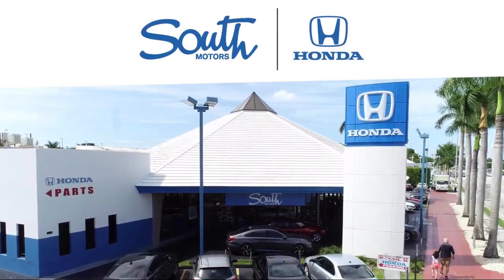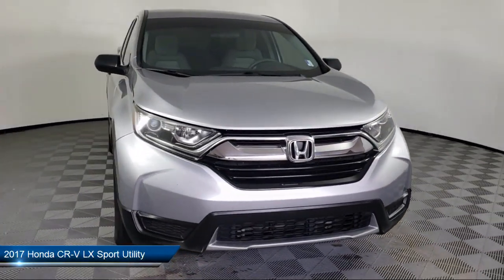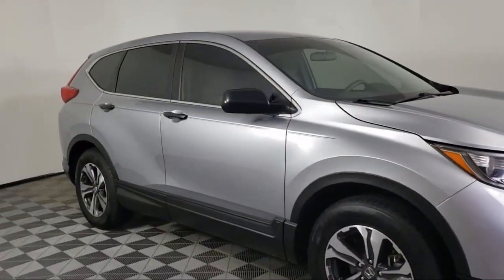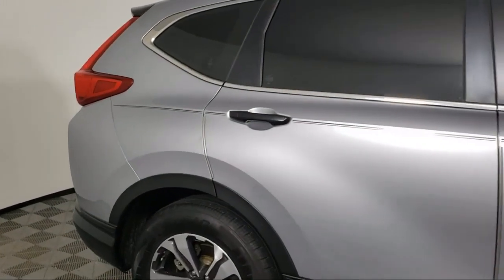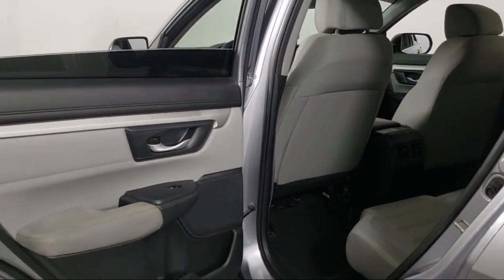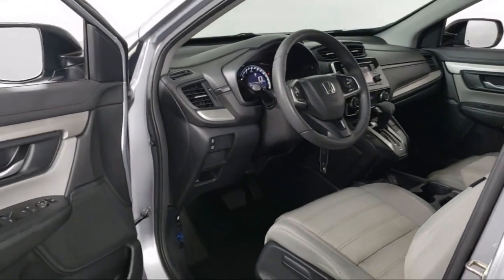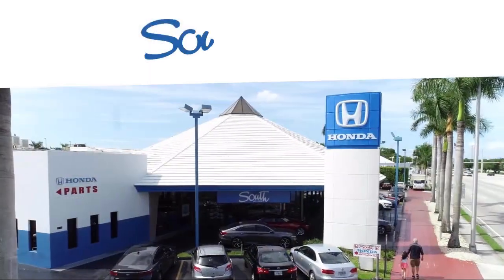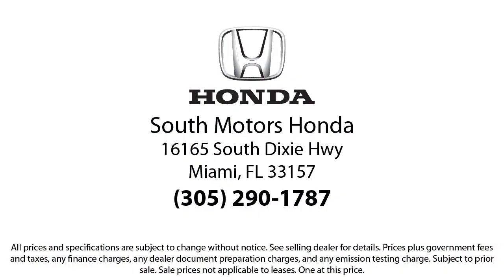2017 Honda CR-V LX Sport Utility For sale in Miami Pinecrest Kendall Palmetto Bay Cutler Bay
2017 Honda CR-V LX Sport Utility Stock Number: 4H091541C Vin:5J6RW5H38HL000950.